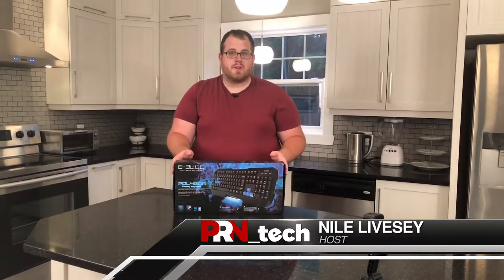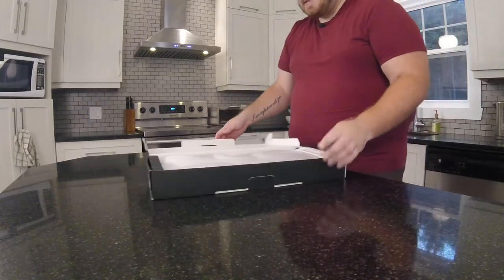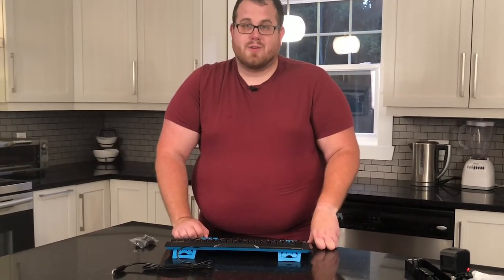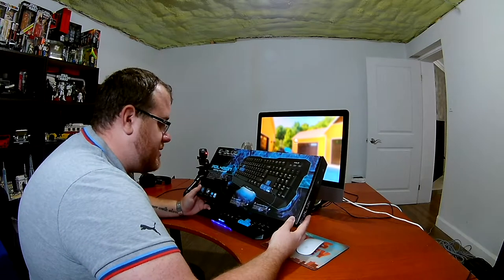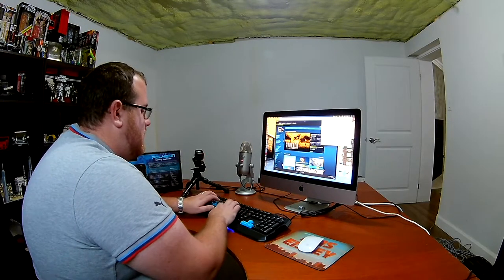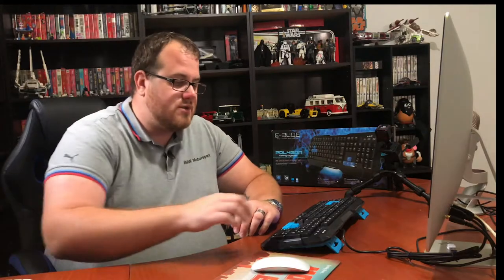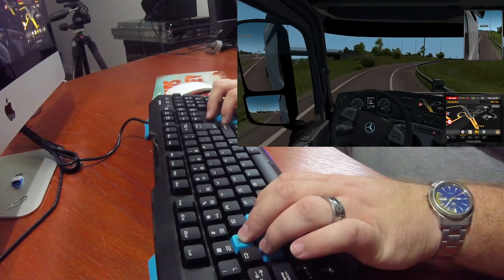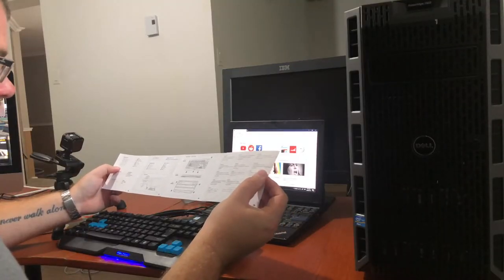How Terrible is a $30 'Gaming' Keyboard? | PRN tech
Despite our PRN_tech Channel not being monetized, something I completely forgot when buying this, we've decided to spend our non-existent budget on a $30 'Gaming' Keyboard from a company called E-3lue. Let's see how it does.

We picked up this E-3BLUE Poly4on or Polygon keyboard from a store here in Québec called BuroPro Citation, they're like a Staples, Indigo, and Toys R Us all in one store. This gaming keyboard was $30 CAD before tax and says it has blue illumination, is waterproof, and is ideal for gamers on a budget.

We open up this fantastic product, plug it into some different computers and see if it actually functions as a keyboard, if they keys themselves work, and if it's decent enough for your budget-minded gamer. We do not test the waterproof claims made during this video, as we don't believe a word the box says.

PRN_tech is proudly produced in Acton Vale, Québec, Canada.